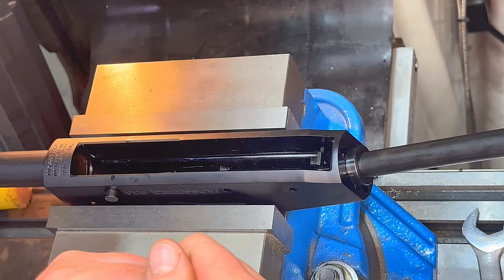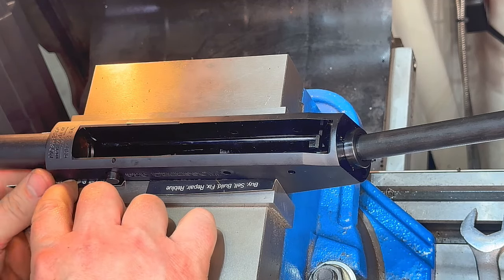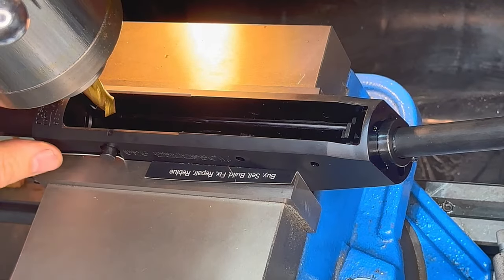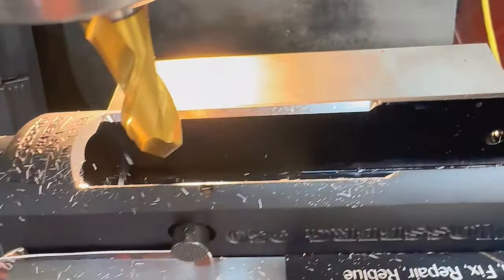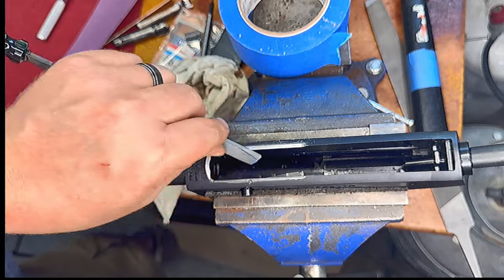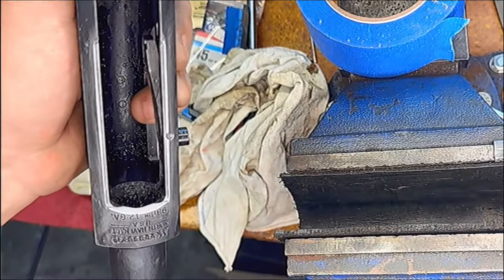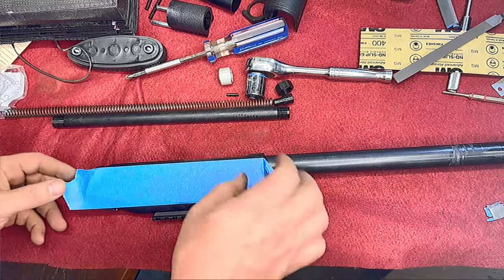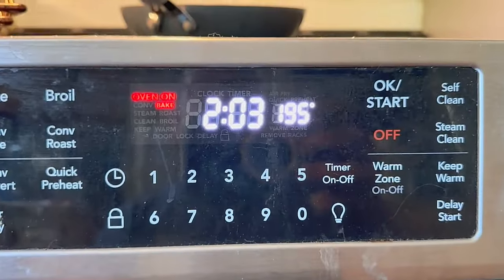Beveling a Shotgun Loading Port - Mossberg 930 Alteration - Turnbull Custom Guns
In this video we open up a Mossberg 930 and bevel the edges to provide smooth loading and remove any factory shard edges. We cover the machining, hand sanding and finish coating the bottom of the receiver. Enjoy!